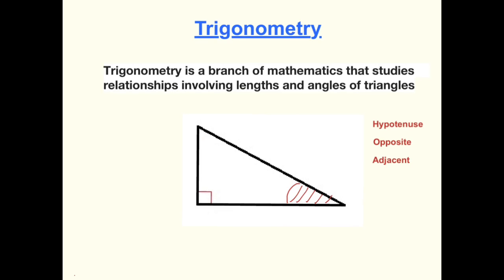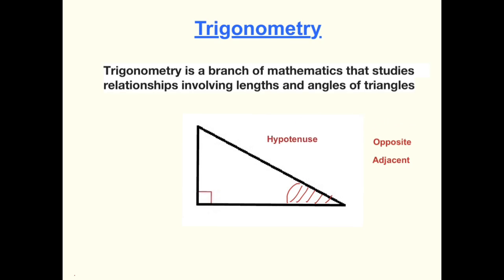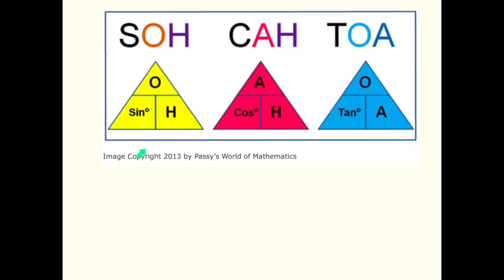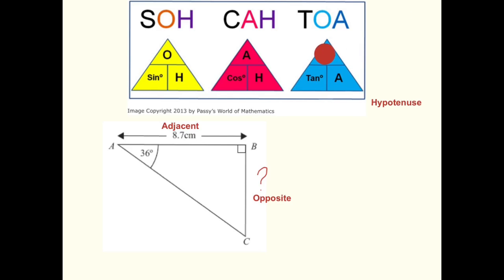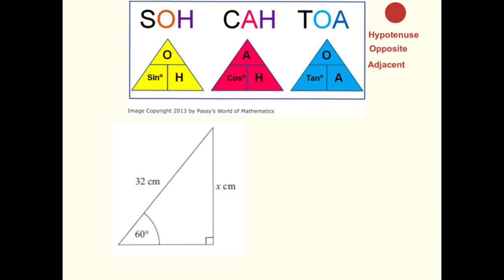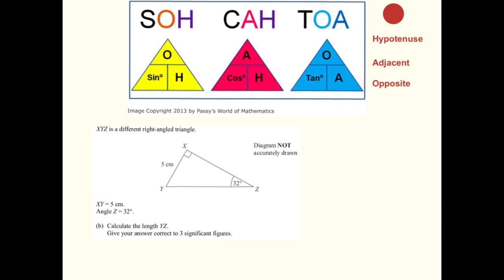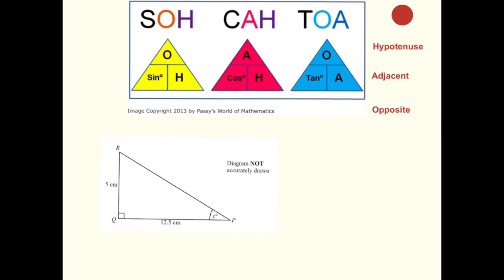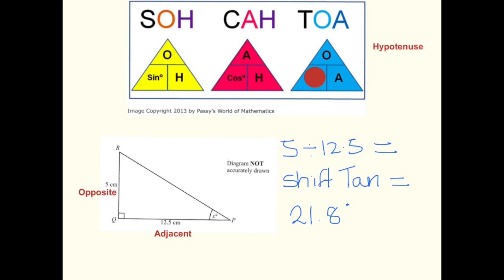Trigonometry for right angle triangles